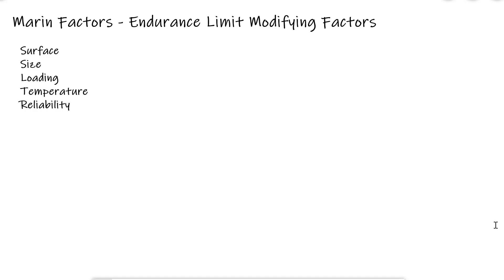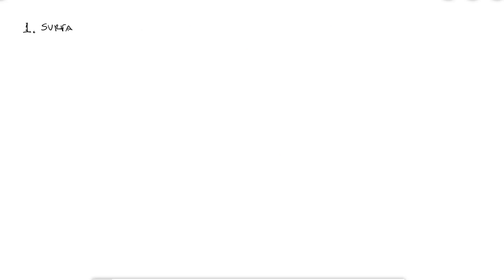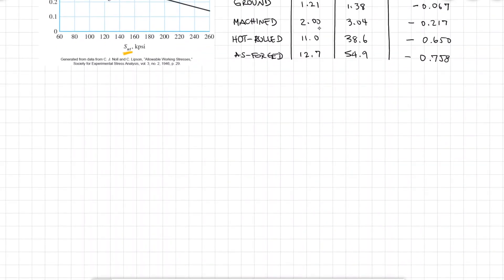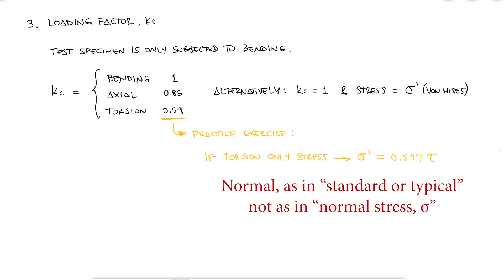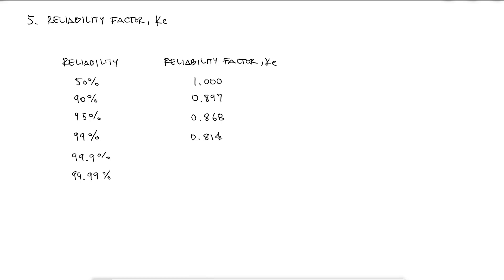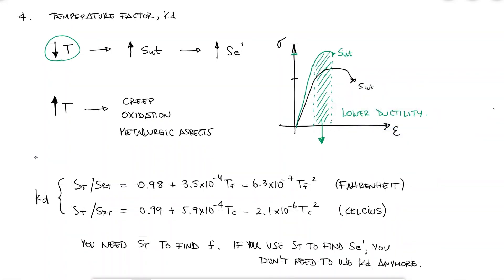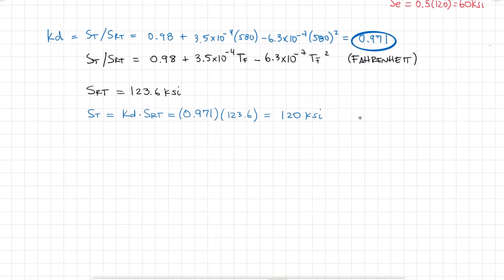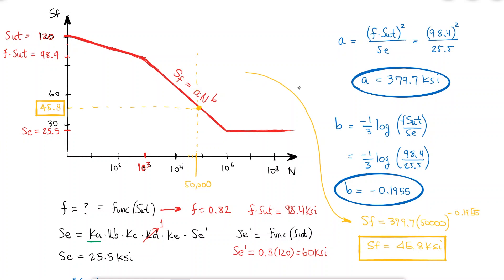Marin Factors for ENDURANCE LIMITS in Just Over 10 Minutes!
Marin Modification Factors for a more reasonable endurance limit estimate. Fatigue Strength, SN Diagrams.

0:00 SN Diagrams
0:57 Marin Factors Definition
2:00 Surface Factor, Ka
3:07 Size Factor, Kb
4:11 Loading Factor, Kc
5:02 Temperature Factor, Kd
6:28 Reliability Factor, Ke
7:02 Example of Use